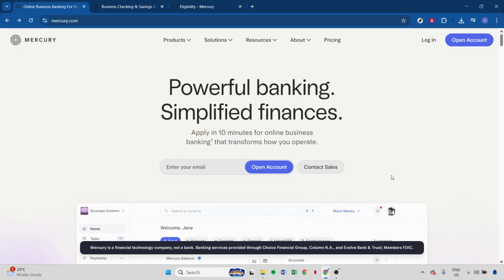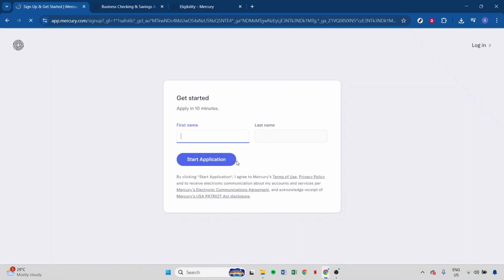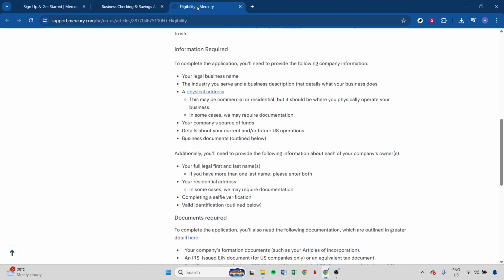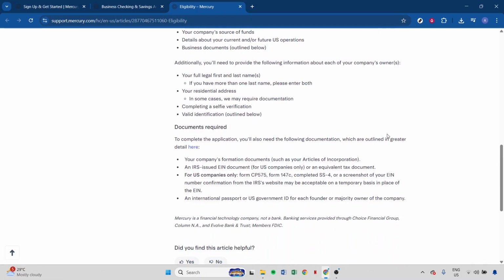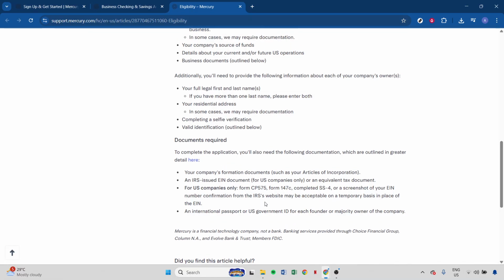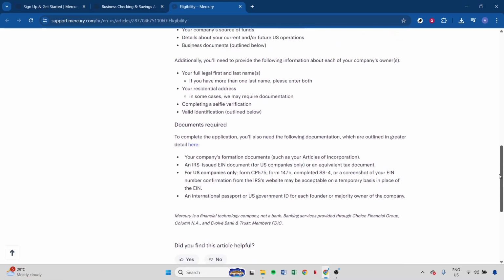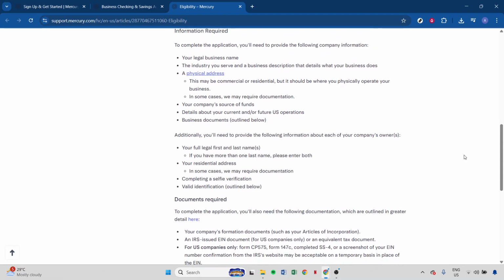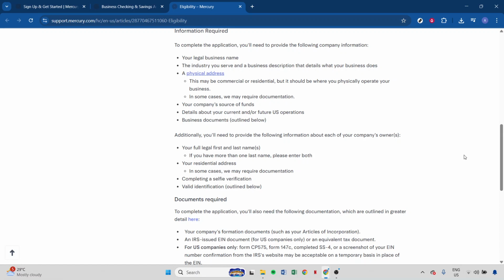How To Open A Mercury Bank Account | 2026 | Step-by-Step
Looking to open a business bank account online? In this tutorial, I’ll show you how to open a Mercury Bank account step by step, perfect for startups, freelancers, and small business owners.

👉 In this video, you’ll learn:

How to apply for a Mercury Bank account online

What documents and business information you’ll need

How to verify your identity and business details

Tips for managing your account once it’s approved

Follow this guide to open your Mercury Bank account quickly and start handling your business finances with ease.